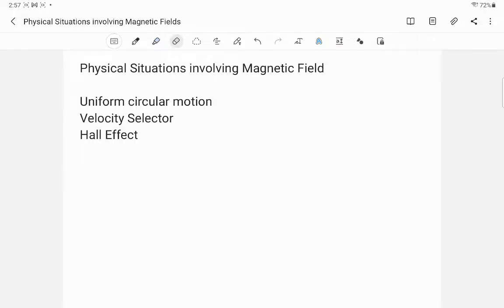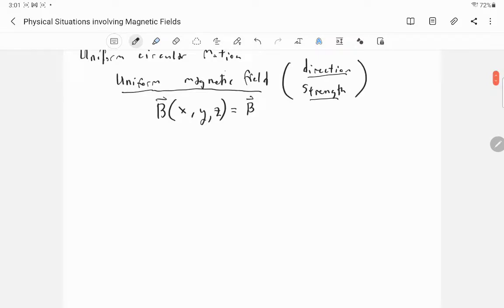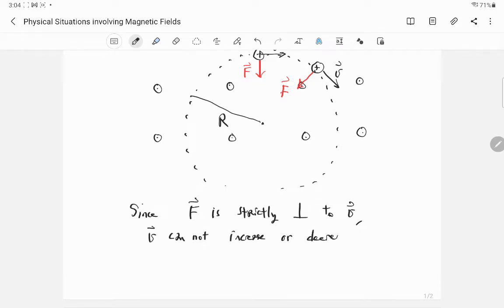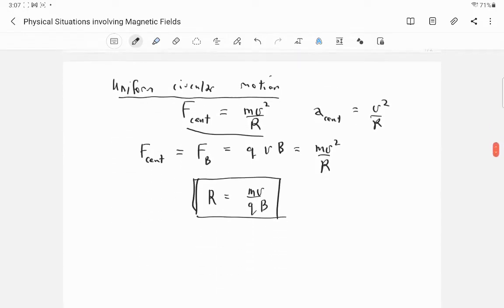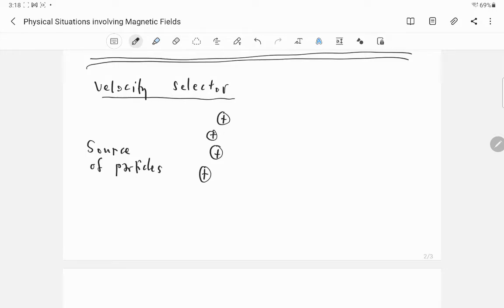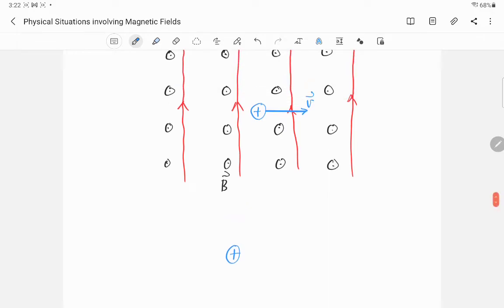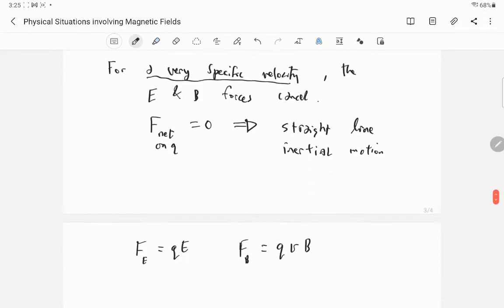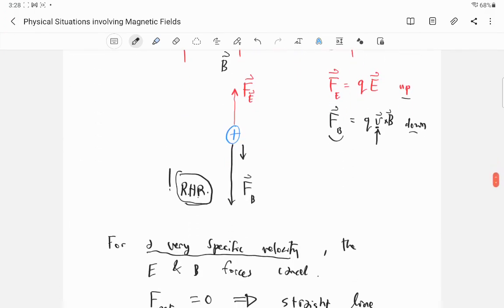Physical Situations Involving Magnetic Field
I show the cases of Uniform  Circular Motion and a device called a Velocity Selector as examples of how the Magnetic Field can play into physics phenomena and technology. I intended to also show the Hall Effect in the video but I will make a following video describing that physics